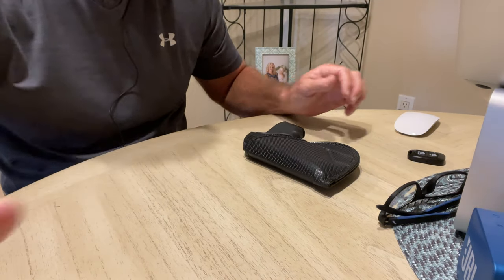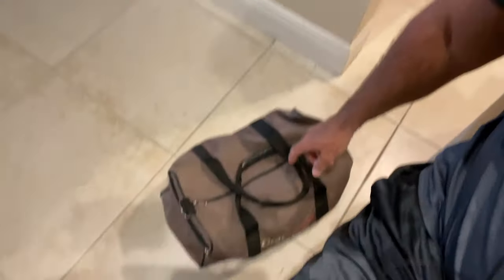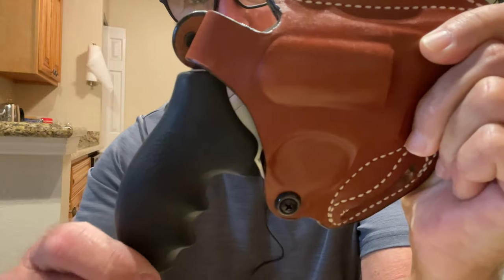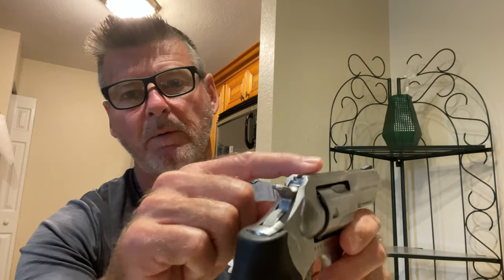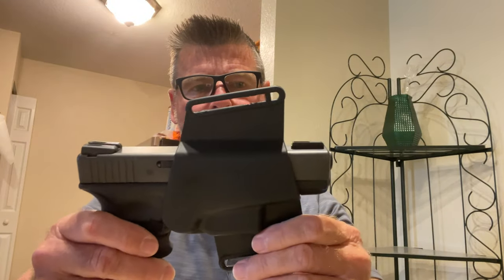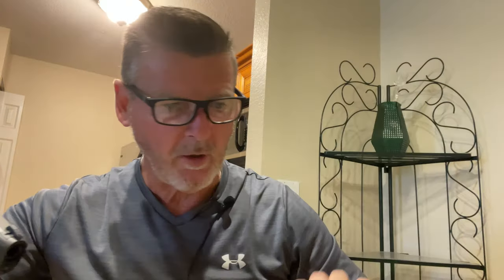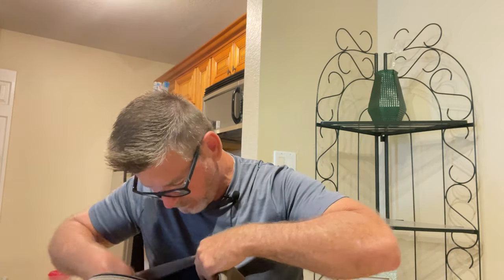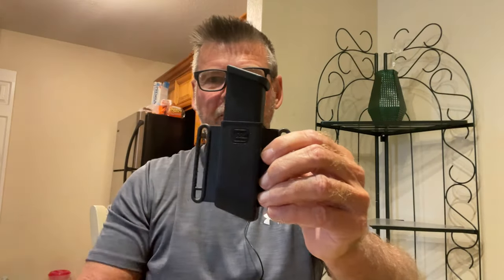My gun collection and holsters